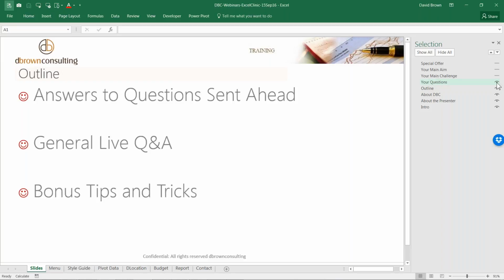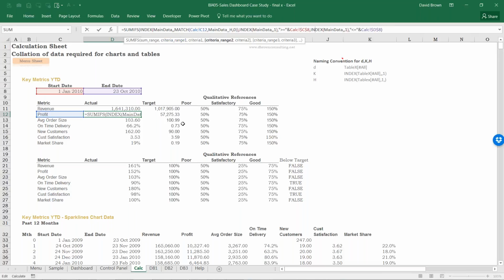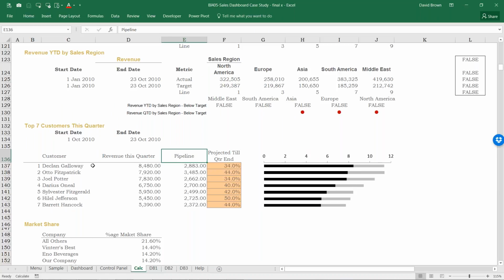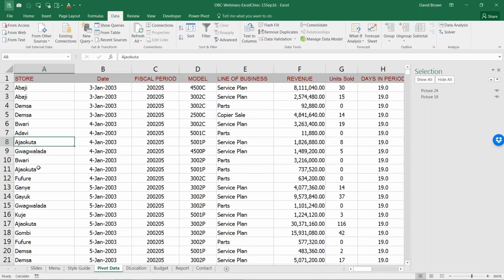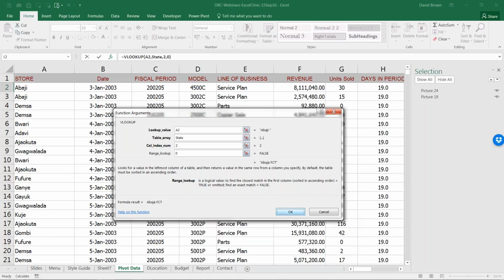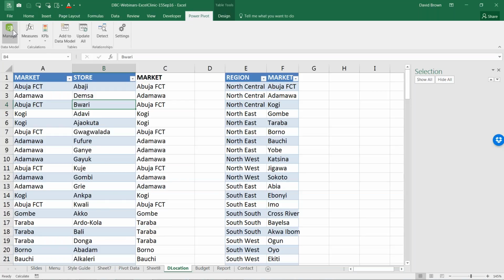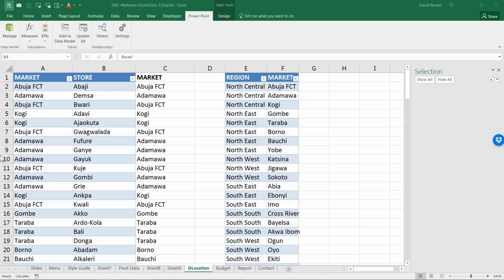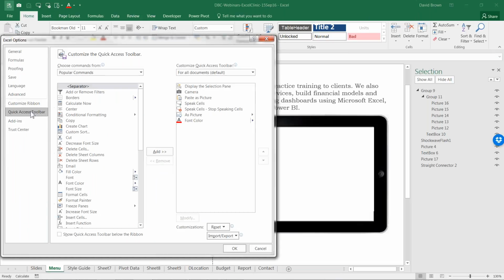Report Automation tips in Excel and how Power Pivot eliminates the need for VLOOKUP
Our monthly Excel & Power Bi Webinars (Sep 2016 edition) with loads of tips and tricks in automating Reports in Excel. Also, Power BI Tools that make life even easier with Power Pivot and DAX.